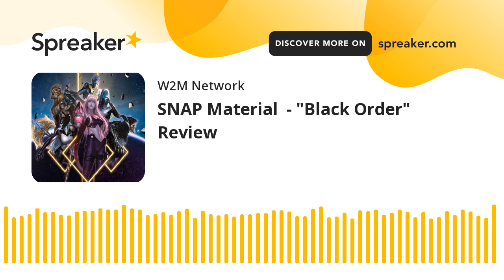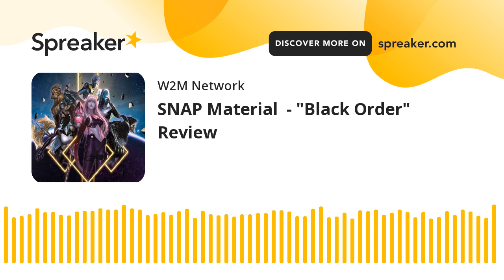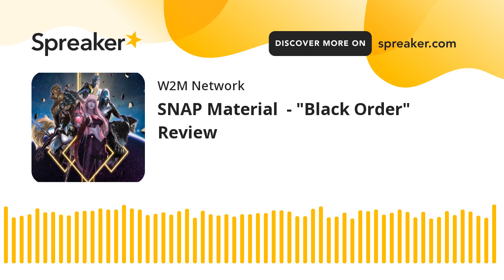SNAP Material - "Black Order" Review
In this episode of SNAP Material, hosts Evan and Jesse dive deep into the aftermath of February 2024's Marvel Snap season - The Black Order. They dissect the new cards introduced, including heavy-hitters like Black Swan, Supergiant, and the formidable Corvus Glaive. Evan and Jesse share their hands-on experiences using these new additions, revealing potent synergies and strategies that emerged.

The location mechanics get a thorough analysis as the duo break down the unique twists of Sanctuary 2 and the game-changing chaos of Black Vortex. Jesse regales listeners with his epic quest to pull off a legendary Black Vortex Mysterio combo that will have you on the edge of your seat. Evan provides a counterpoint with his more measured approaches to these locationally-focused conundrums.

Whether you embraced the power of the Black Order or struggled to counter their might, this episode offers invaluable insights. Evan and Jesse's trademark blend of Marvel expertise and casual irreverence makes even the most complex discussions accessible to Snap players of all levels. Tune in for a month's worth of hard-earned strategizing packed into one highly entertaining show.